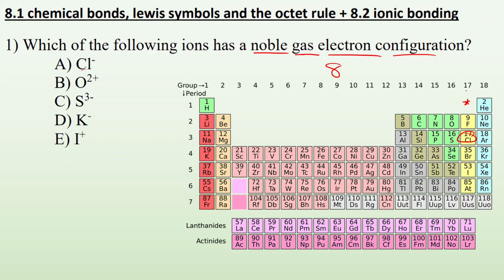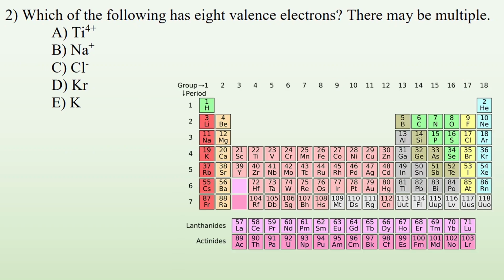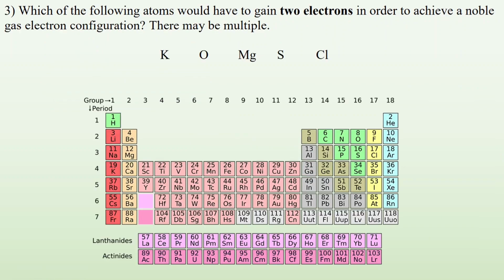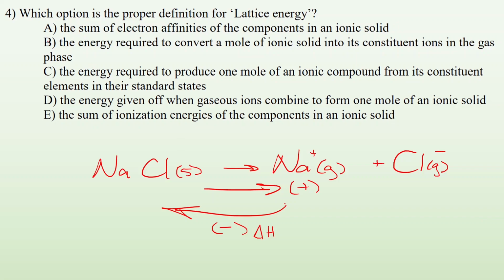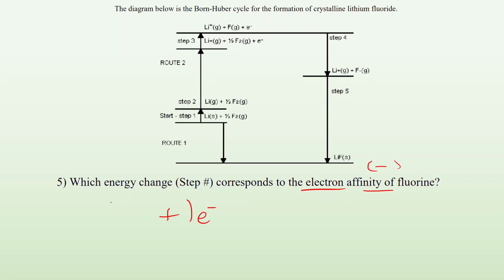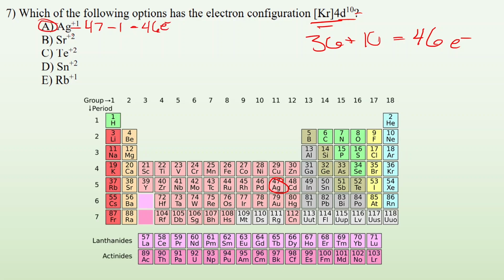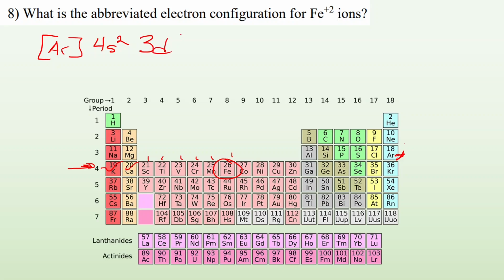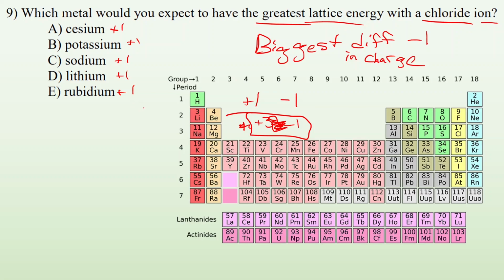8.1+2 practice problems